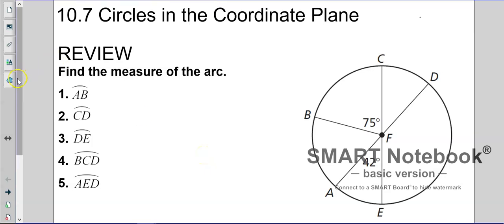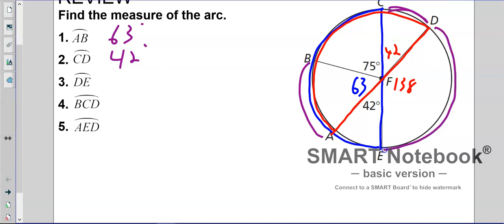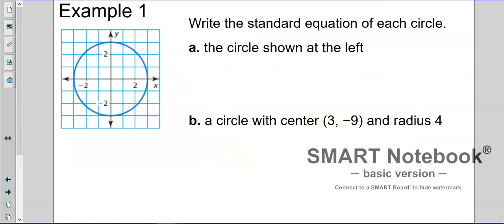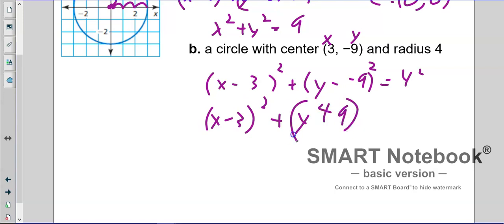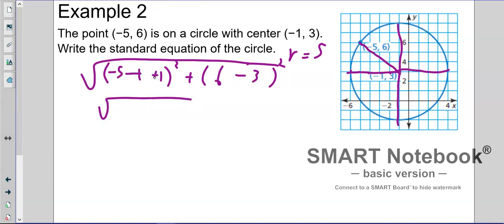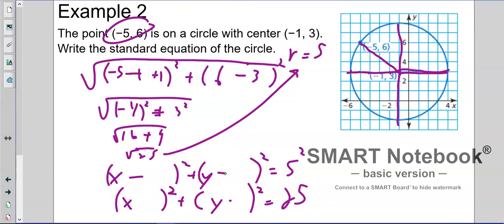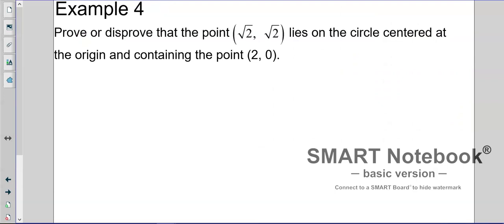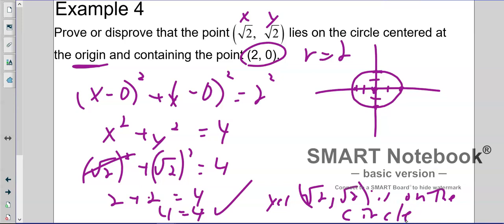Geo B 10 7 notes circles in the coordinate plane